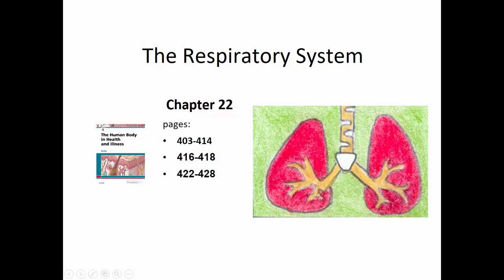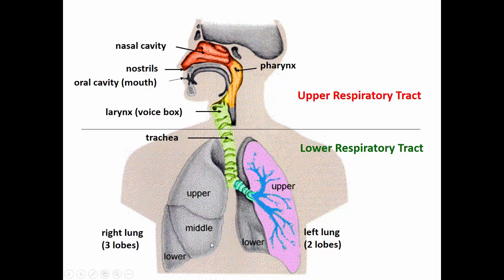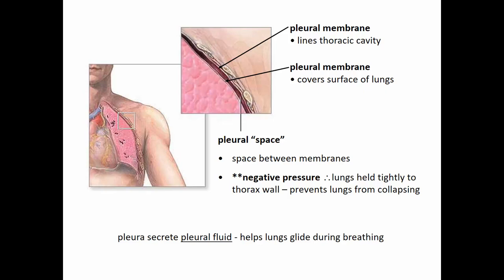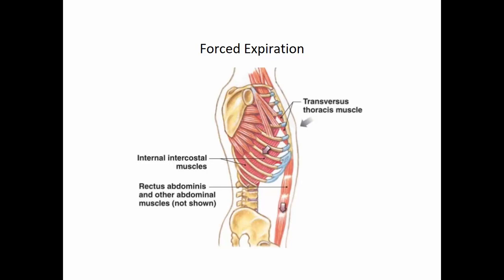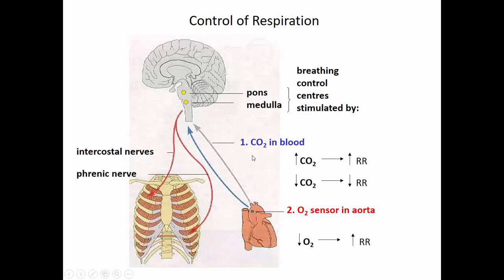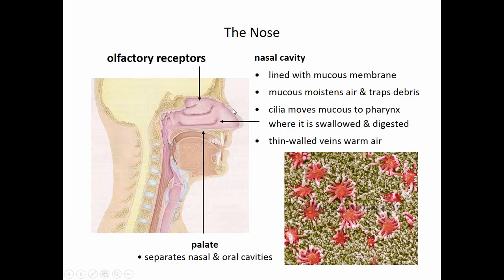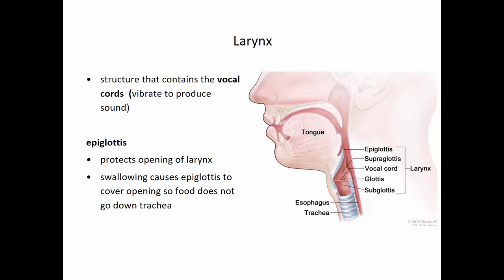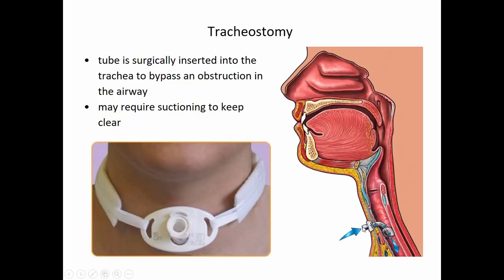respiratory system part 1 20190213 132522 48